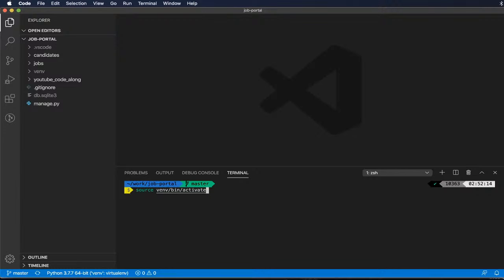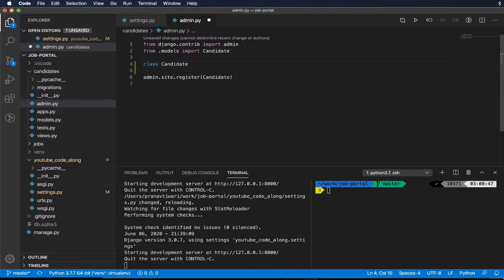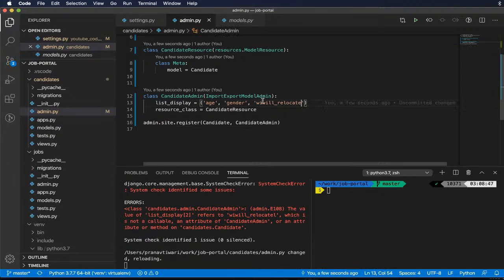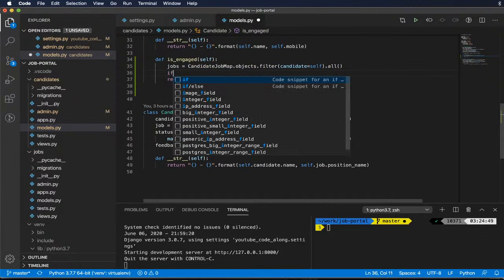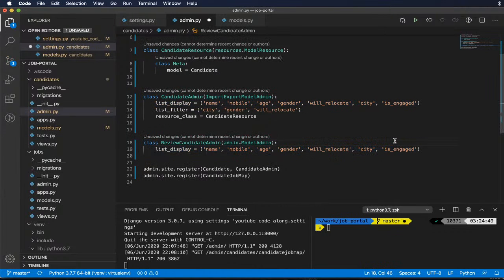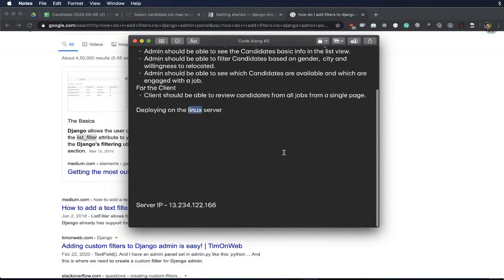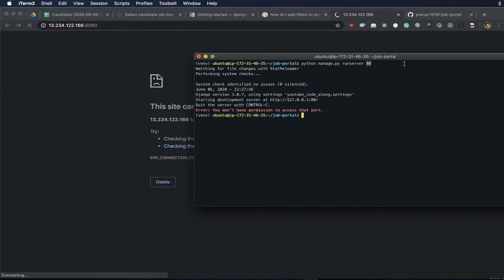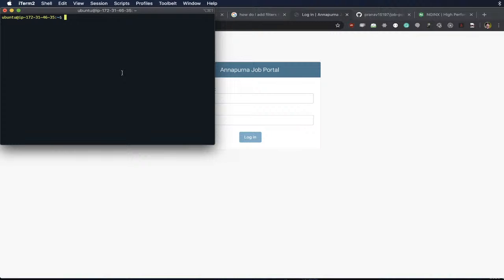Django Code Along #2 - Using the import-export library, adding filters and deploying our app on AWS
This is the second in the series of Code Alongs I will be doing. The main goal is to show people how real-life projects are made. This is not meant to be a tutorial, I see it more as showing something cool to your friends.
In this one, we will look into how to import data from an excel file into the django admin panel. I'll  show you a few ways to deploy Django apps on Linux servers